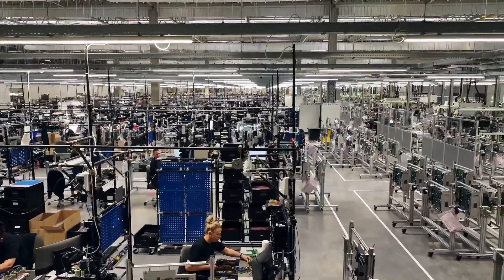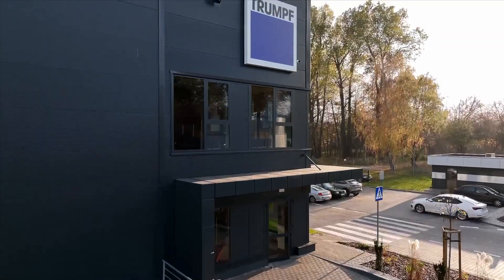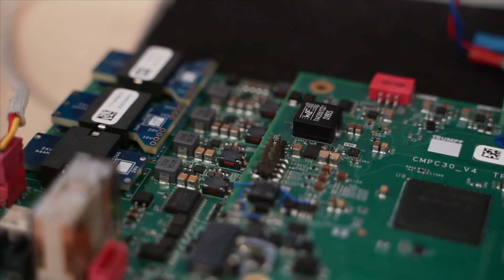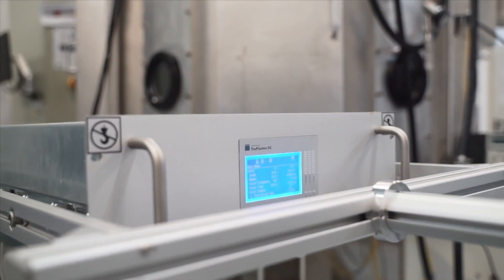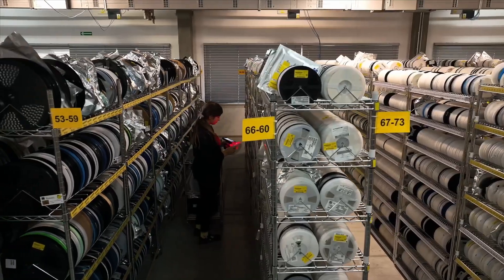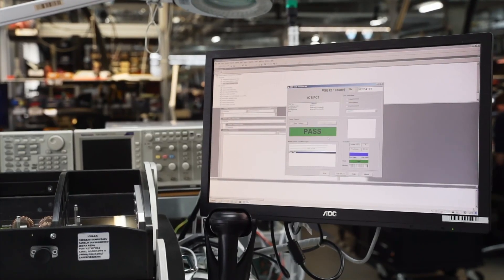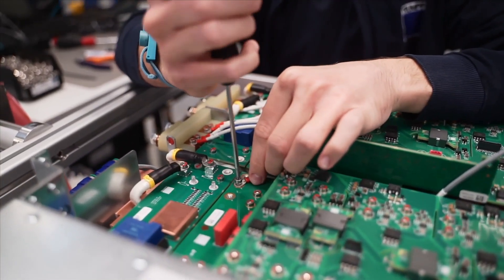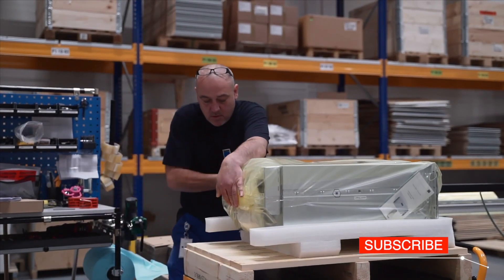How a Plasma Generator is Made – Factories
Plasma is an ionized gas. We identify it with stars or fusion reactors, yet cold plasma is utilized to make television screens and semiconductor gadgets, which are vital to the modern economy. Industrial plasma methods may also create ultra-thin (a few to several dozen nanometers) coatings on surfaces to protect phone screens and glassware, limit infrared radiation on architectural glass, or create transparent electrical channels on OLED displays. Plasma-generating machines power the creation of the above items. Today we visit TRUMPF Huettinger to observe how Polish technological ideas affect such equipment.

We start in the Zielonka Research and Development Center near Warsaw. The device architecture is chosen to meet client voltage, power, frequency, and dynamics requirements while building a plasma process device. Then, electromagnetic field or cooling liquid flow simulations are done to verify the design's parameters.

The plasma generator is made of 30,000 power components, printed circuit boards, and a heat sink through which cooling water flows. Average cars have 12,000 components.

Finally, plasma chambers at the Research and Development Center in Zielonka can duplicate TRUMPF device-powered processes at the end customer. Start serial manufacturing if the gadget passes all requirements.

Resistors, capacitors, and integrated circuits for the board are delivered in spools and recorded in the system. The racks send the spools to manufacturing. They are arranged in trays and then inserted in the line module.

Today, we can demonstrate more innovative logistical methods. The corporation uses them to transfer non-production commodities between facilities.

Functional testing and stress testing under harsh environments. ERP stores production and test data.

Power supply control cabinets can house plasma devices. The TRUMPF facility in Marki manufactures control and electrical cabinets for the whole group. Crates frequently hold completed generators. They sell worldwide. The Polish "silicon valley" begins with?

If you liked the variety of interesting technological processes, then you must watch the episode from the VW factory in Poznań